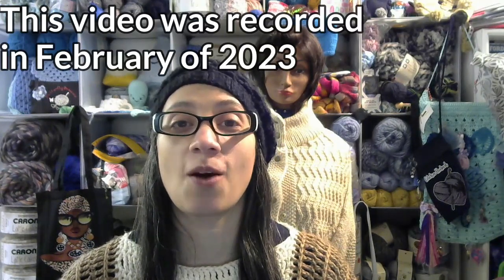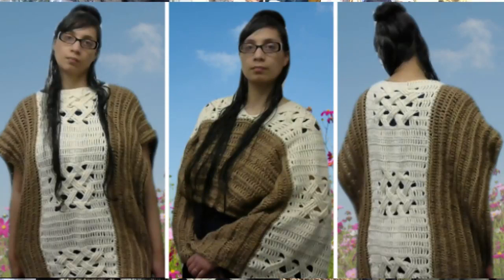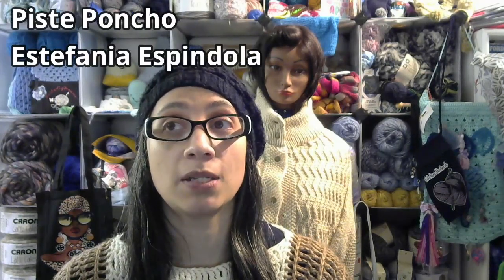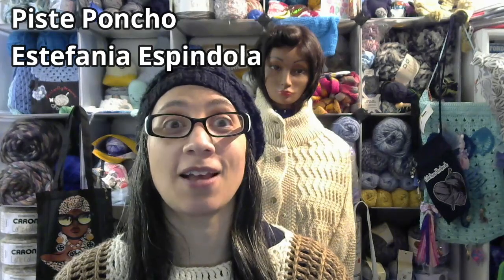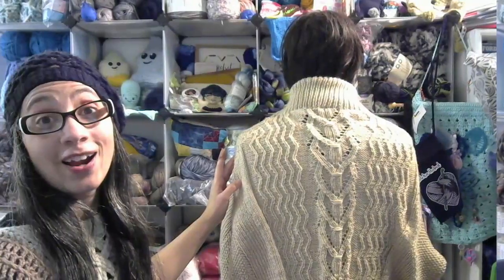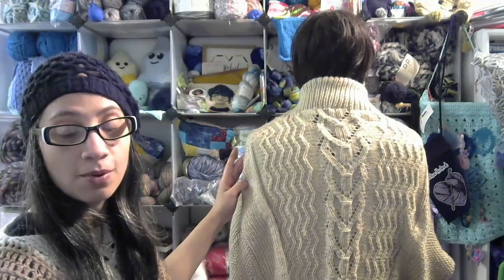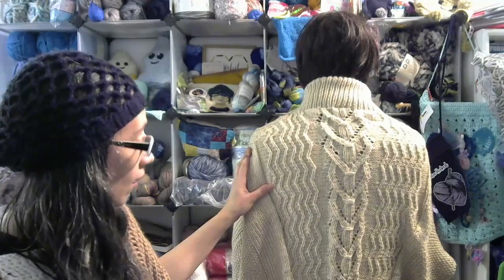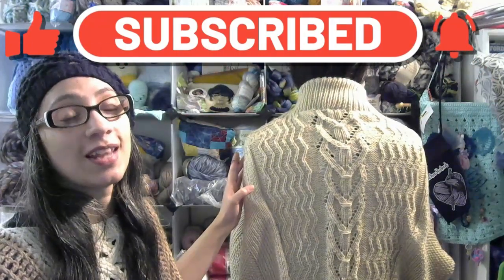Piste Poncho Completed